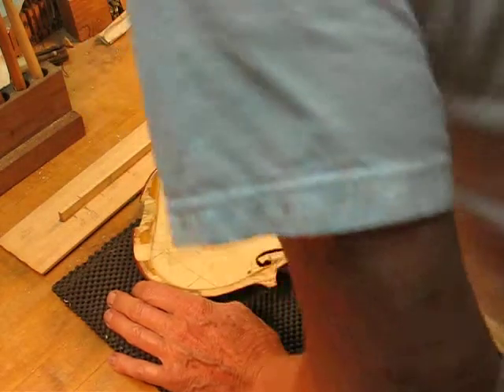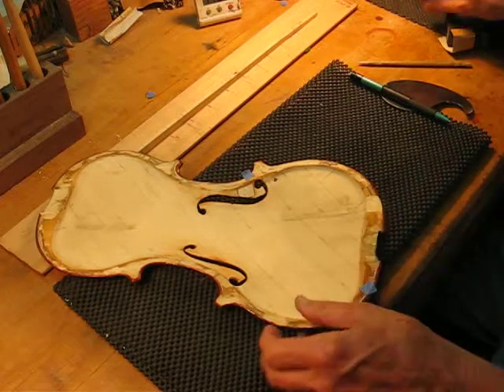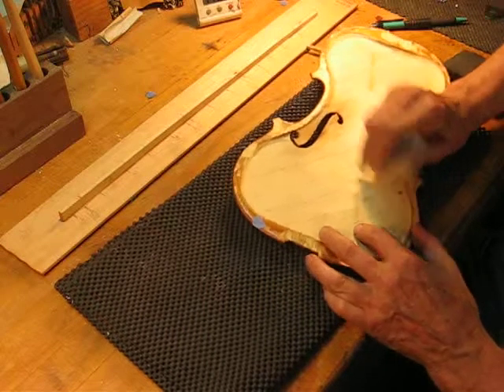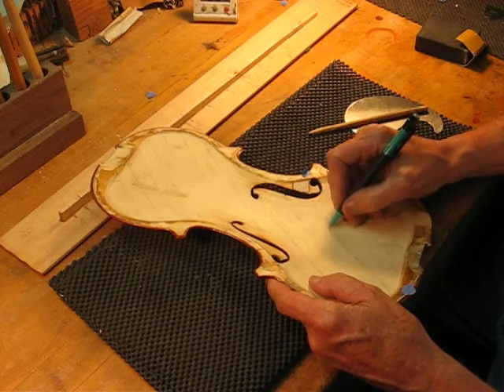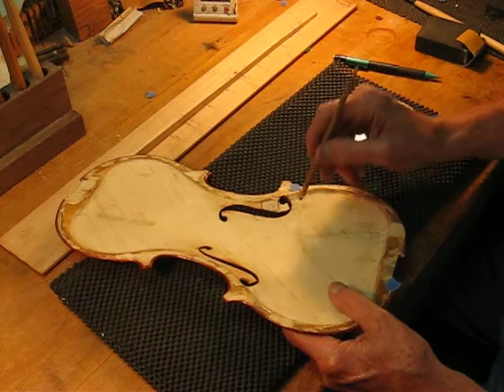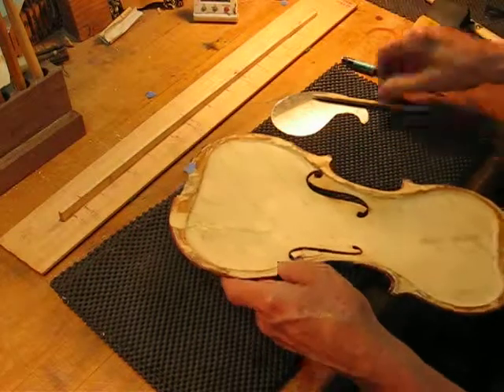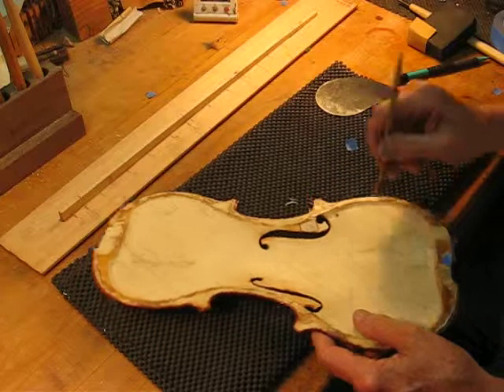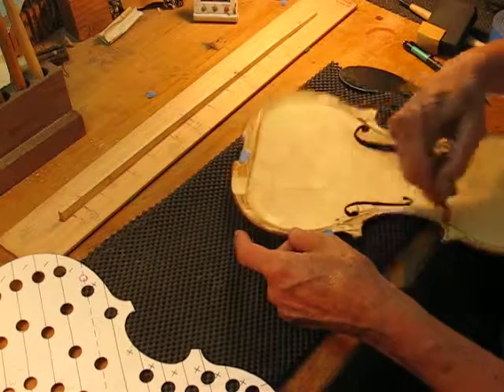TopPlate Opus 15 Strips 11 12 13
Violin Top Plate tuning using Vigdorchik strip tuning method.  Instructional video by David Langsather. Violin acoustics. for full details on Tap Tone Technology for violin practical acoustics.